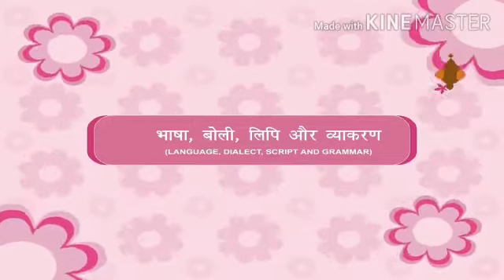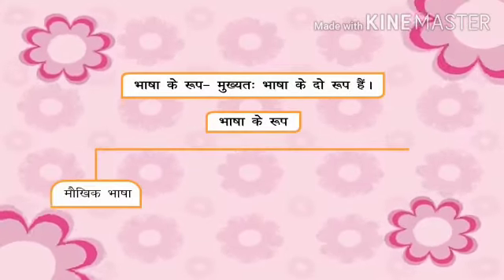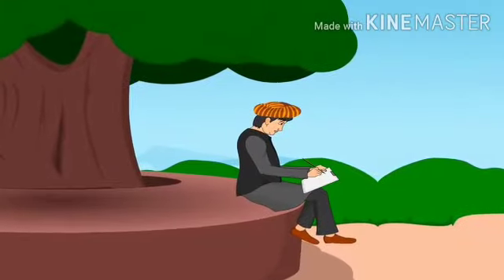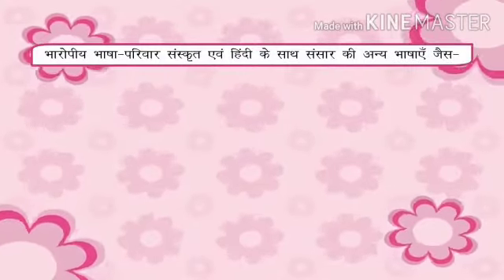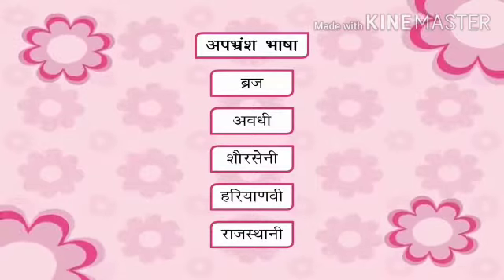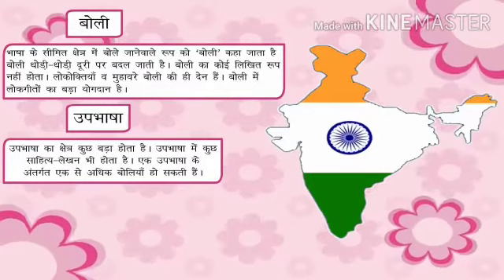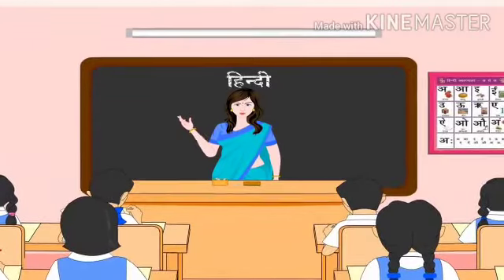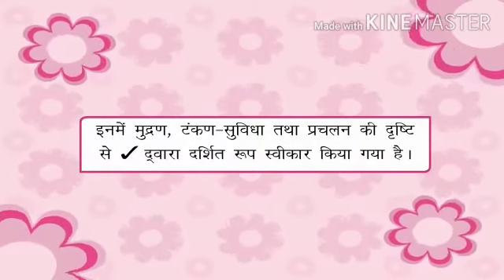भाषा बोली लिपि और व्याकरण Subject Hindi ( व्याकरण)